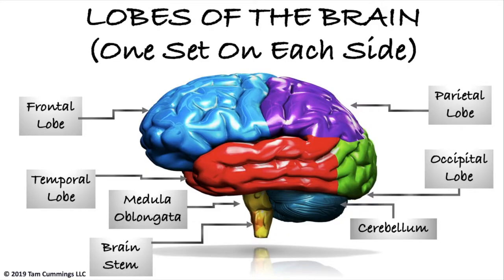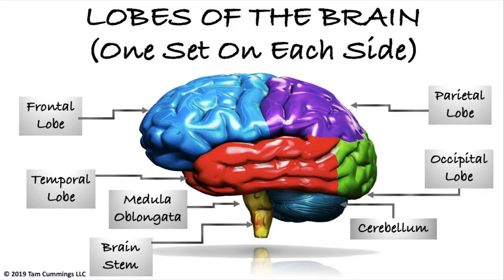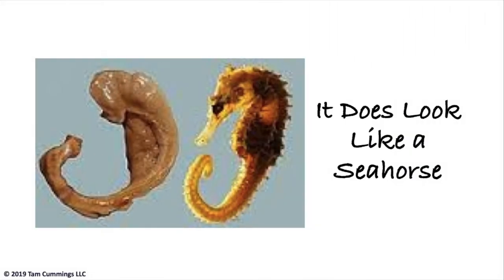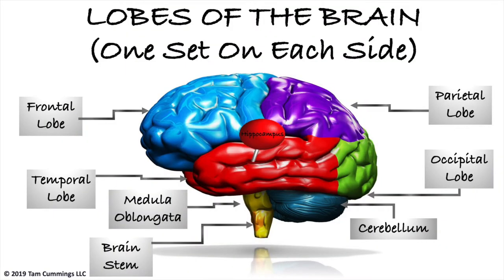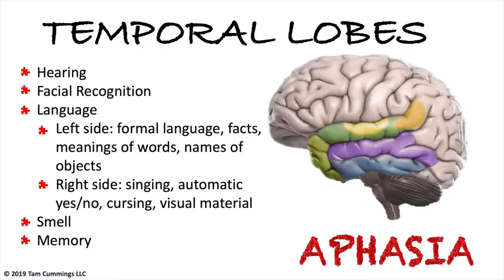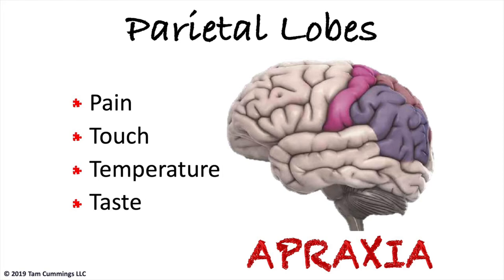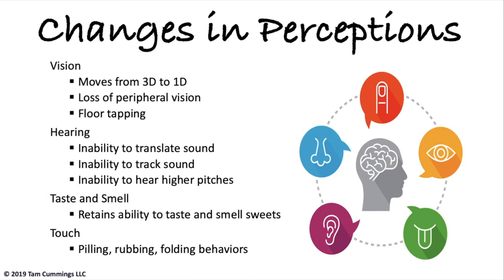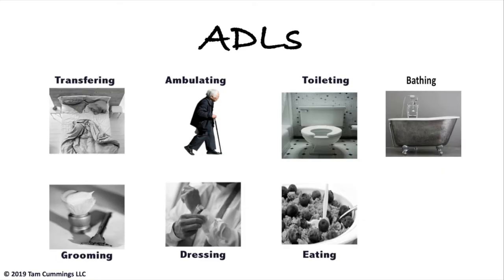Tam Cummings PhD Dementia 2 Lobes of the Brain